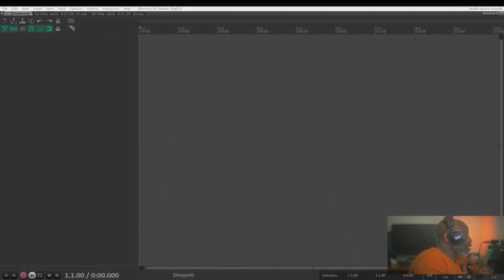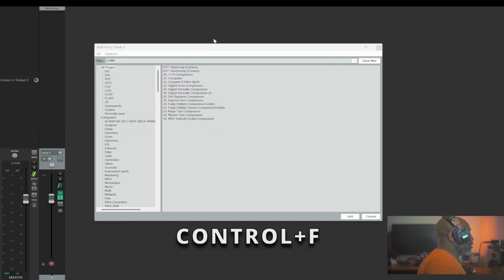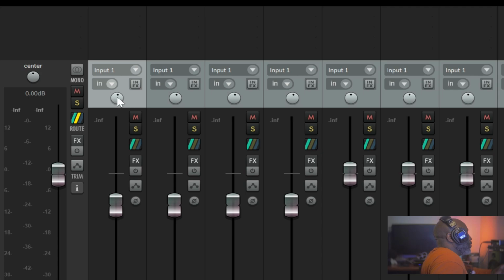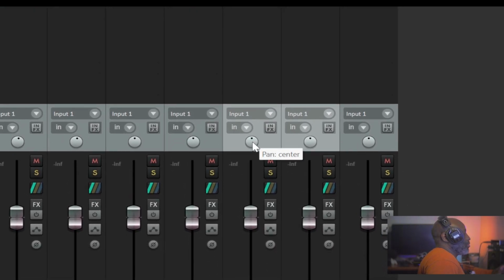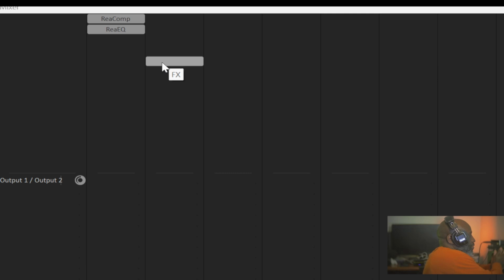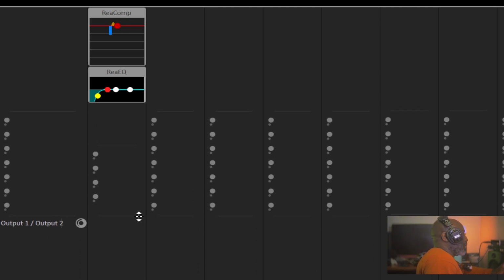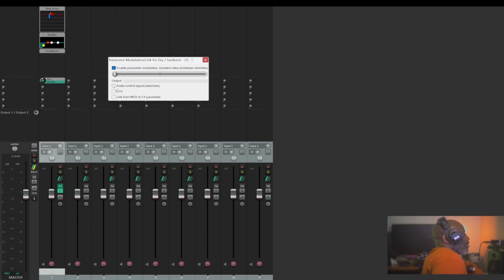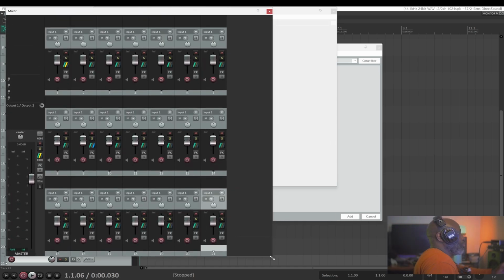Mixer Control Panel in REAPER | WK 22 | 52 WEEKS OF REAPER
52 Weeks Of Reaper
Mixer Control Panel in REAPER   | WK 22

Time Stamps

0:00 Intro
0:14 Today's Topic: Mixer Control Panel (MCP)
0:23 Show/Hide MCP
0:52 MCP Basic Overview
3:46 Create New Tracks
4:24 Selecting Tracks
5:01 Temporary Track Group
5:51 Track Controls
7:55 Bypass Temporary Group
8:23 Resetting Parameters
8:56 Swipe Enable/Disable
9:22 Unmute/Unsolo everything
10:08 Audition Track Levels
11:11 Granular Adjustments Of Parameters
11:51 Show Embedded UI In MCP
13:50 Show FX Parameters In MCP
17:56 Remove Plugins From MCP
18:06 Sends In The MCP
19:06 Show Track In Multiple Rows
20:29 Final Thoughts
21:00 Outro